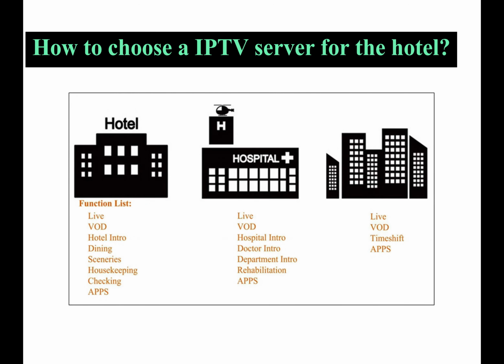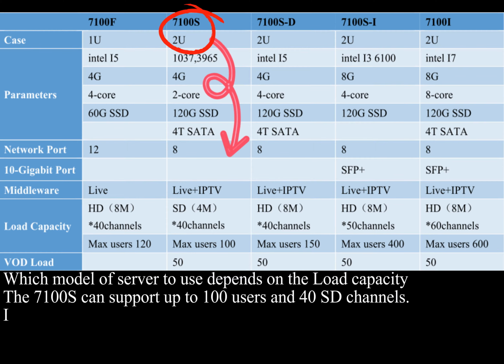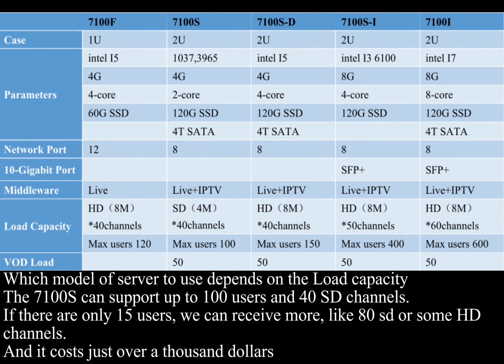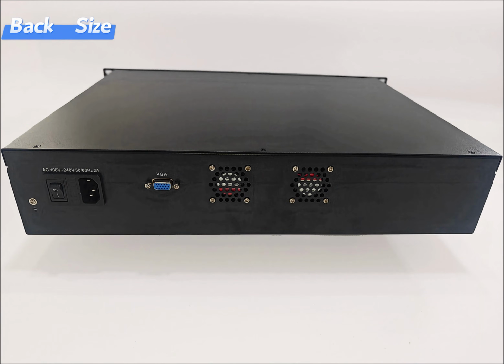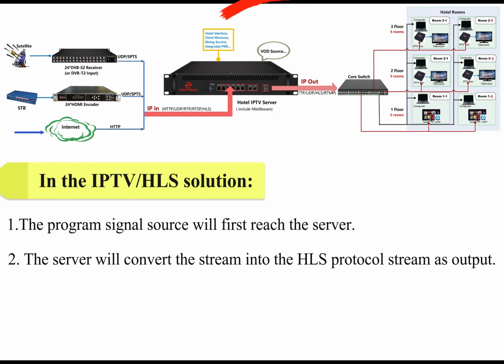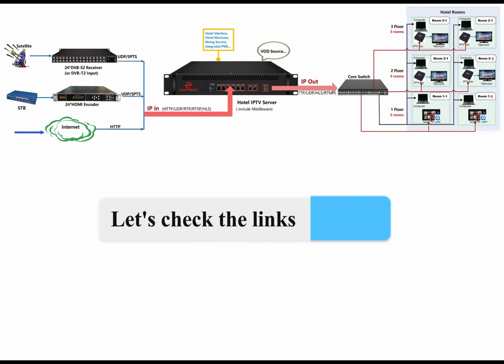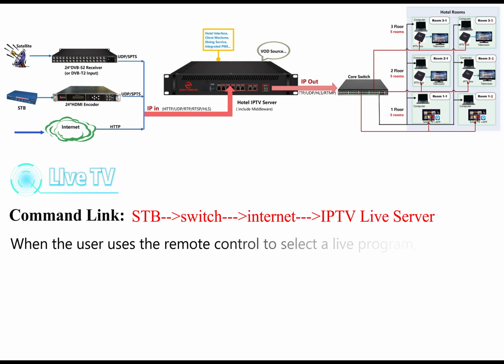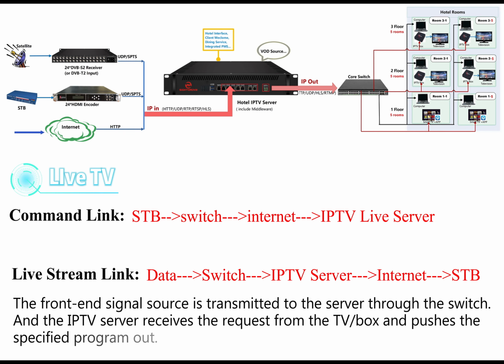How to choose an IPTV server for a 15-room hotel？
How to choose a suitable IPTV server for a hotel?
If the hotel is small with few rooms, like 15 rooms, and you just want to find suitable devices for this project with a limited budget.
Look at this video.

We will continue to upload more relevant IPTV videos to solve any of your doubts. In this video series, you will not only have a new understanding of IPTV, but also use it as an operation video for your installation and debugging.

▸ Talk To us directly: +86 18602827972